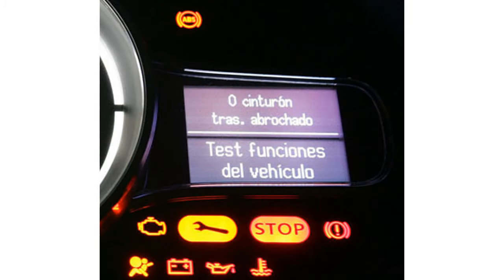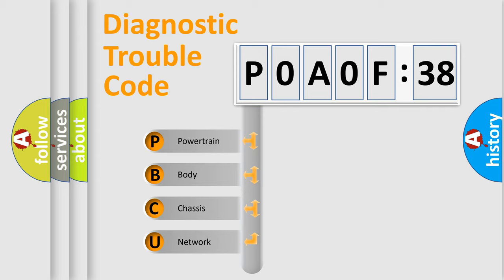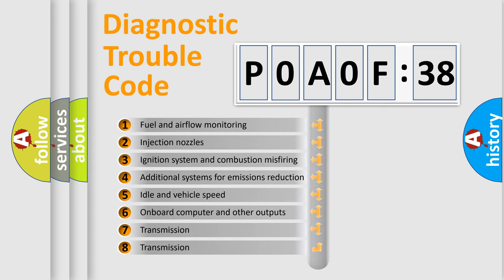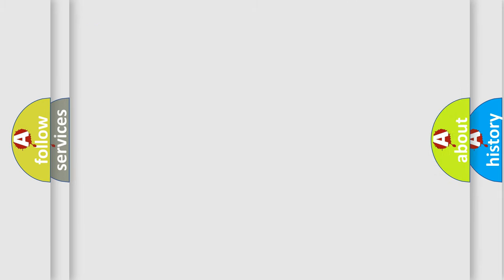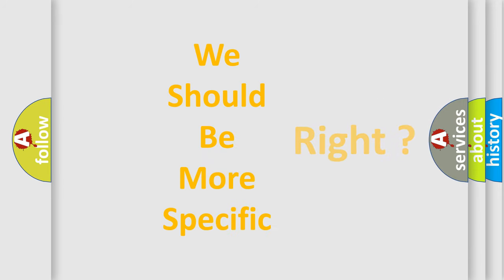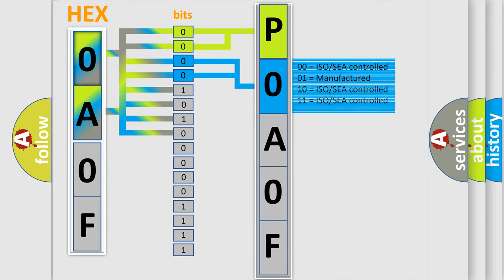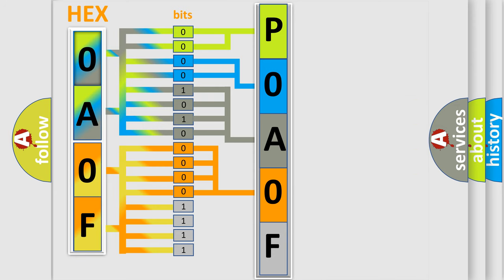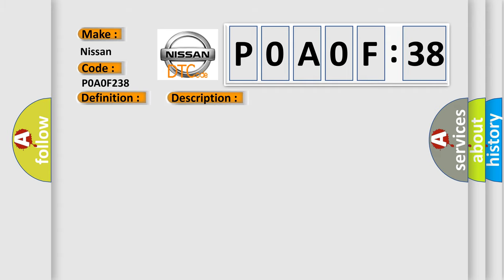DTC Nissan P0A0F-238 Short Explanation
Contents:
0:21 Basic DTC analysis according to OBD2 protocol standard.
1:48 Insight into programming
2:58 A diagnostically understandable description of the Diagnostic Trouble Code
3:05 Basic error definition

Make
Nissan
Code
P0A0F 238
Definition
No Communication With Vehicle Interface Unit
Cause
VIU Class 2 circuit is open, shorted to ground or to B+VIU ignition power circuit has a high resistance conditionVIU main ground circuits has a high resistance conditionVIU module may have failed and is pulling the circuit low